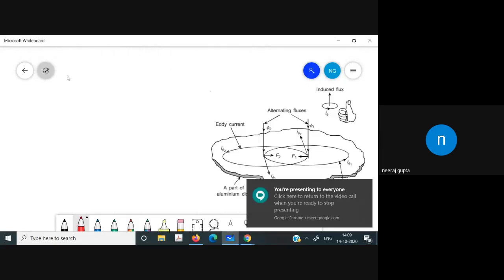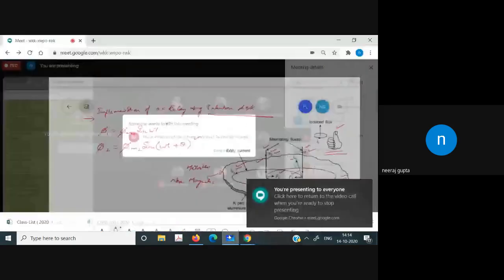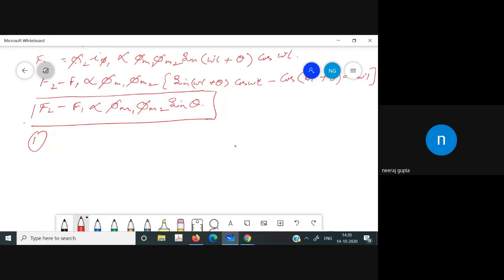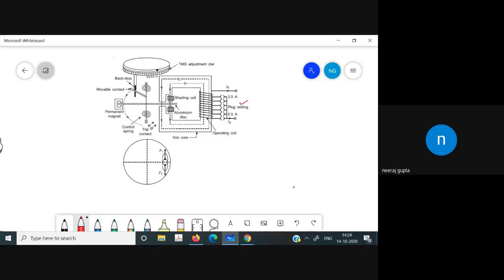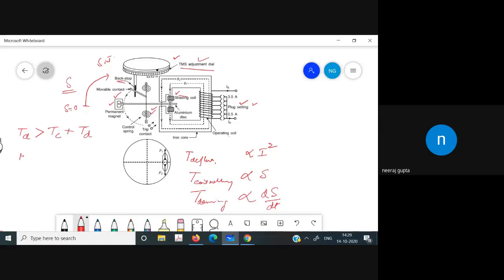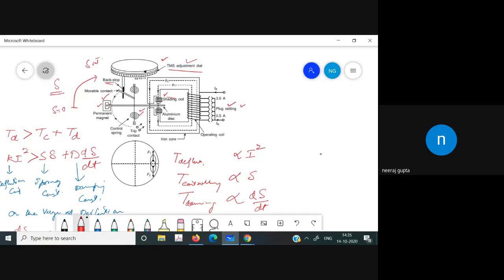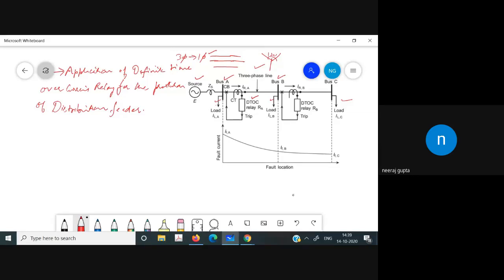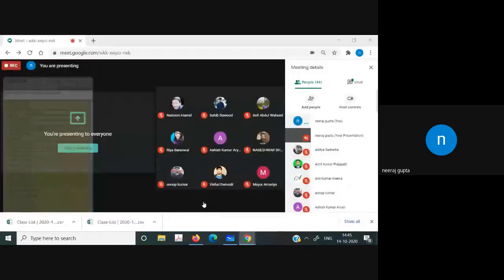L15 Autumn 2021 Overcurrent relay POWER SYSTEM PROOTECTION